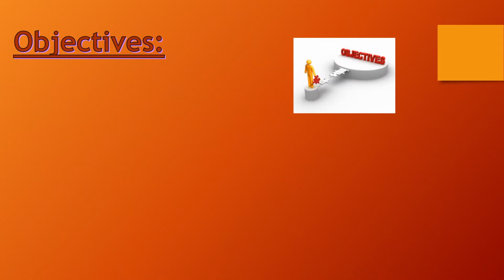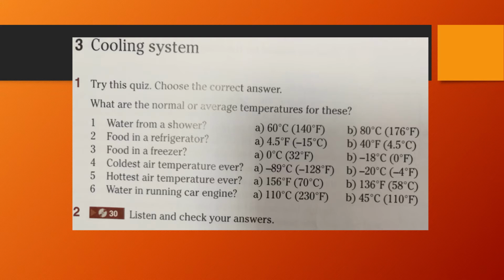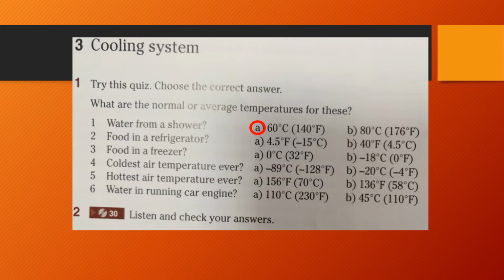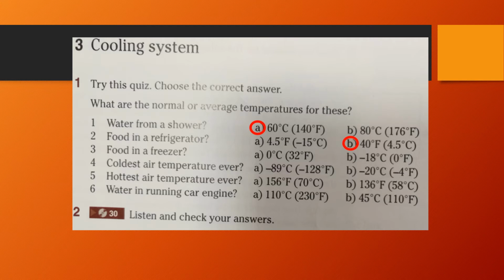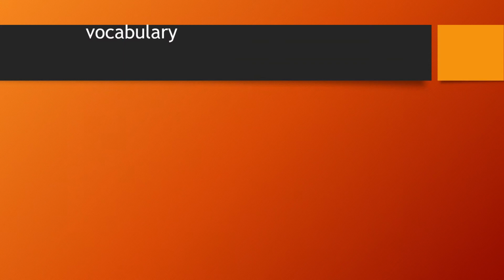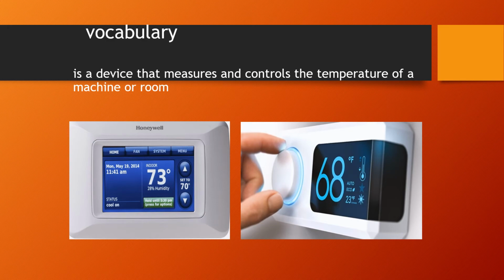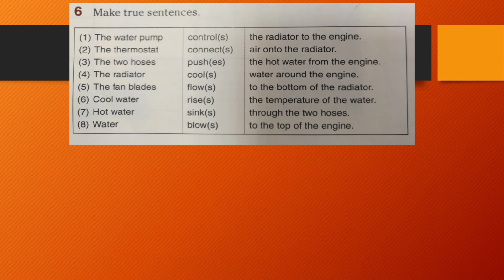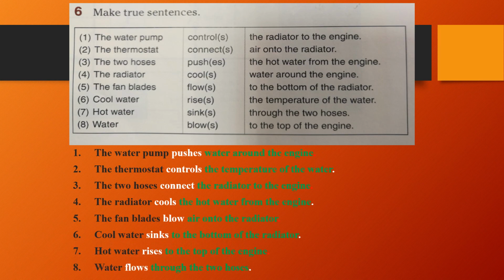008 Cooling System 1